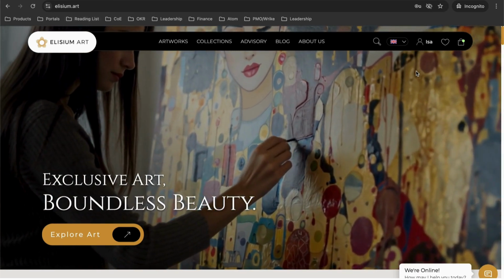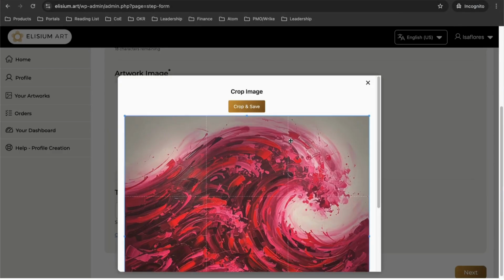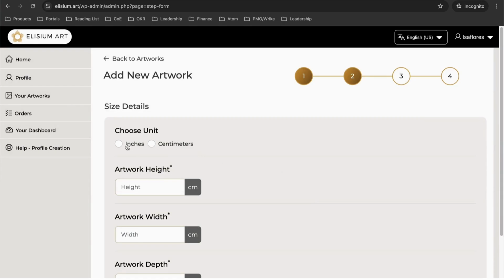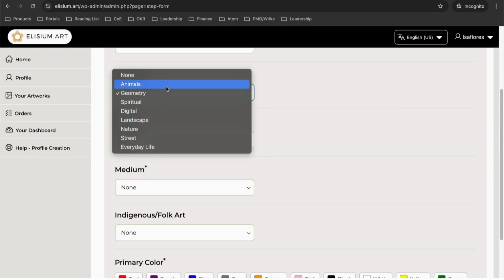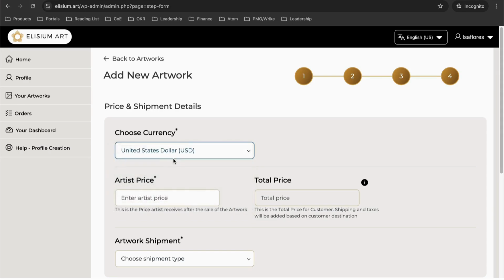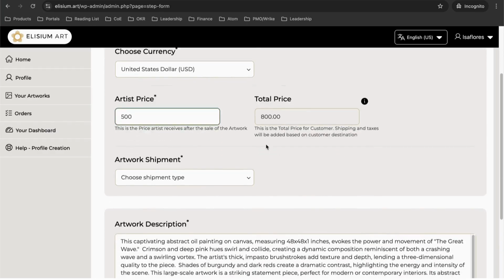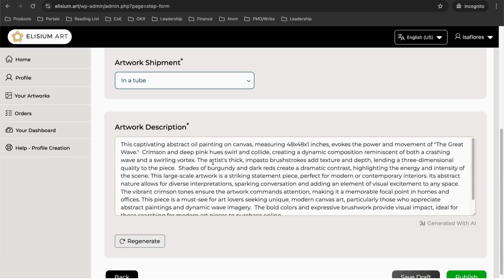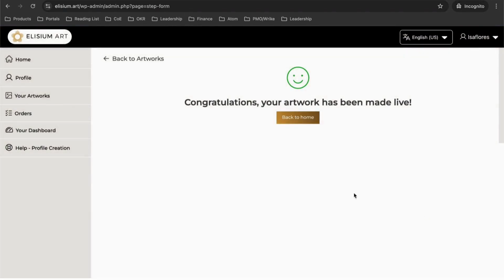Step 3 - Upload Artwork - Elisium Art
🎬 Step 3: Upload Your Artworks to Elisium Art Dashboard! (Profile Creation Series)

Welcome back, incredible artists! This is the third essential video in our Artist Profile Creation Series, where we guide you through uploading your captivating artworks to your Elisium Art dashboard. Remember, you need to add at least three artworks to submit your profile for review, but the more you add, the more visibility your art gets!

In this video, you'll get a clear, step-by-step tutorial on how to add each of your pieces to your Elisium Art profile.

You'll learn how to:

Navigate to "Your Artworks" Section: Easily find where to begin adding your masterpieces.

Add New Artwork: Click the dedicated button to start the upload process.

Enter Artwork Title: Give your artwork a descriptive and engaging title.

Upload Artwork Image: Select and crop your high-quality artwork images for optimal presentation.

Add Relevant Tags: Use meaningful tags (e.g., Abstract, Crimson, TheGreatWave) to help collectors discover your art through search and categories.

Specify Dimensions: Choose between inches or centimeters and accurately input your artwork's height, width, and depth.

Select Material, Subject, Style & Medium: Categorize your art precisely (e.g., Canvas, Geometry, Abstract, Oil) and indicate if it's an Indigenous/Folk Art form.

Choose Primary Color: Help users filter and find your art by its dominant color.

Set Your Price & Shipping: Define your artist price in your preferred currency (USD, INR, EUR, COP, GBP, ZAR) and select your preferred shipping method (in a tube or in a crate).

Craft Your Artwork Description: Utilize our AI-powered description generator (which uses details you've already provided) or write your own unique, compelling narrative about each piece.

Publish Your Artwork: Make your artwork live on the Elisium Art platform for global art collectors to see!

Why is uploading your artworks important? This is where your art truly comes to life on Elisium Art. Detailed and accurate information, along with high-quality images, significantly increases the chances of your art being discovered and purchased by discerning collectors worldwide.

We are dedicated to helping you gain global exposure and connect with a passionate art-loving community.

➡️ Ready to showcase your art?

Don't forget to upload at least three artworks to complete this step!